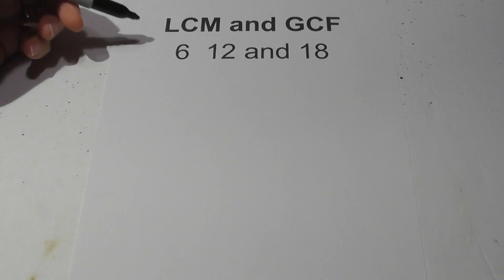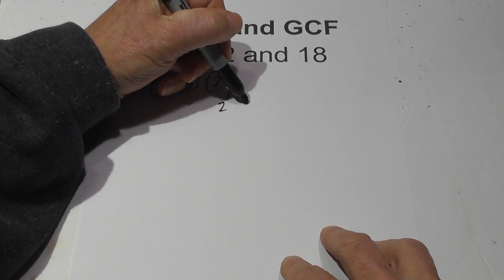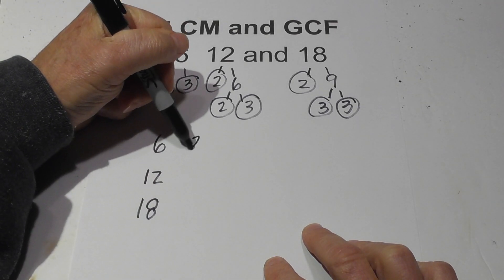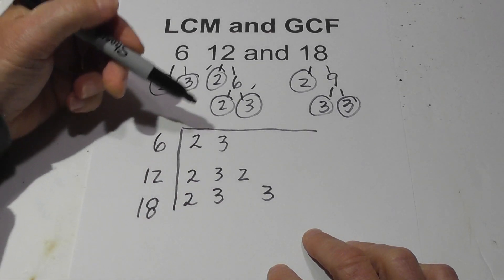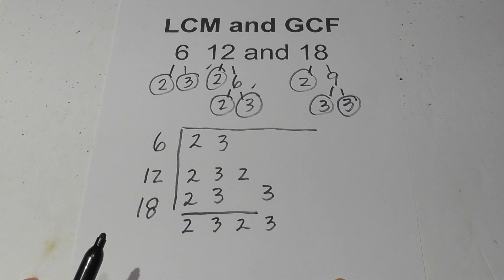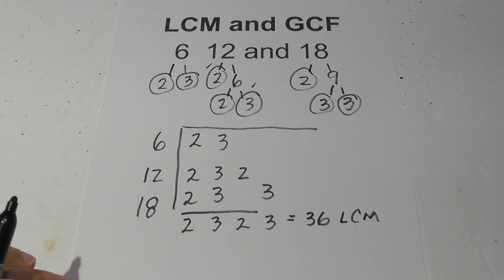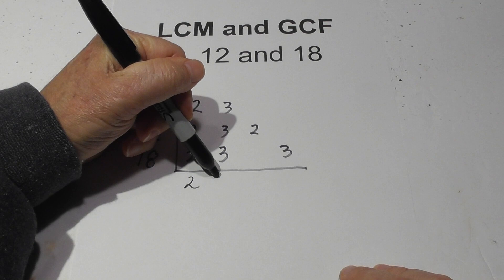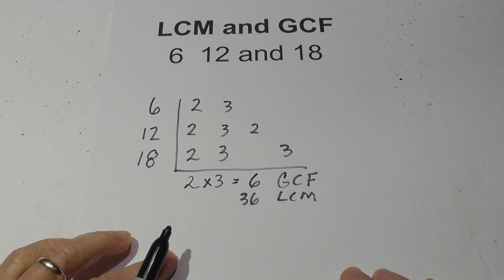LCM and GCF of 6 12 and 18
LCM and GCF of the numbers 6 12 and 18
I use a factor tree for 6, 12, and 18 in order to find the prime numbers of each number. I then use a chart to find the lowest common multiple and the chart for the greatest common factor.